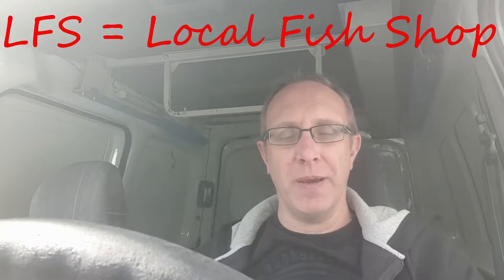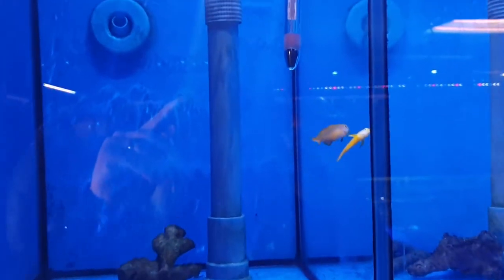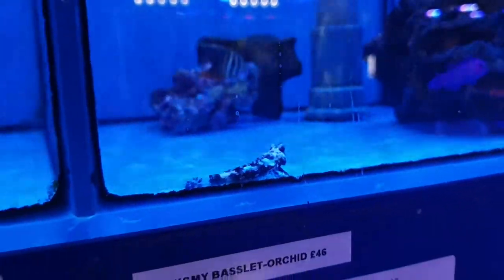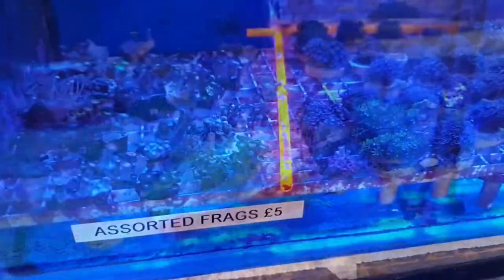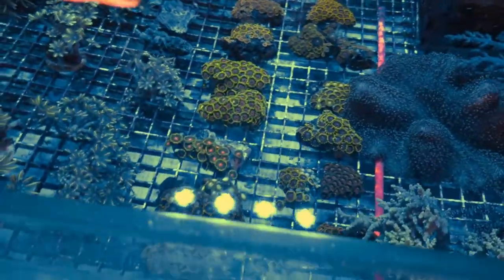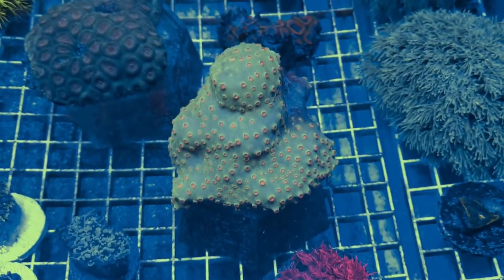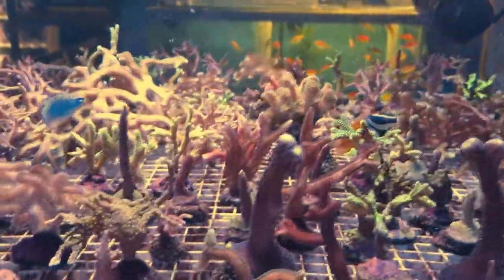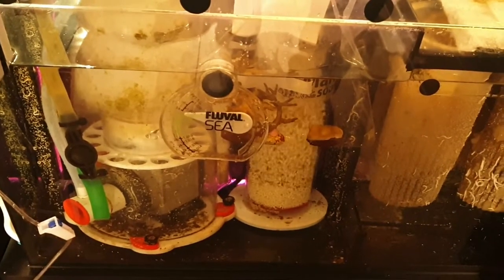Local Fish Shop Tour | ANGEL AQUATICS Birmingham UK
This video is my local fish shop tour, Angel Aquatics in Selly Oak, Birmingham UK. They're a great local fish shop, and I have used them to buy my Salt and RO water for my marine tanks, including my new Red Sea Reefer 425XL. The tour focuses on salt water fish and corals for marine tanks, but we touch on them selling tropical fish, dry goods and more.

Skimmer Guardian -

TIMESTAMPS:
0:00 Intro
0:06 Where and what are we going to get
0:53 Arriving at Angel Aquatics
1:12 Salt water fish
2:43 Inverts
3:04 Assorted Soft corals
4:49 Assorted LPS corals
6:09 Assorted SPS corals and what I purchased
6:39 Acclimating my new SPS corals
7:26 A few days on in the tank

Intro and outro music - Vengeful Panther (Zhxrm.) - Panzoid